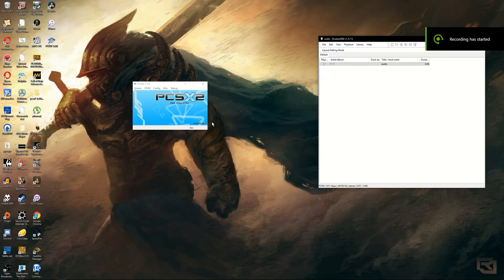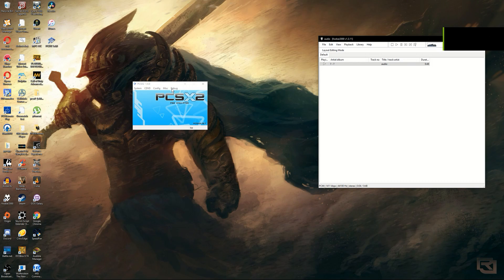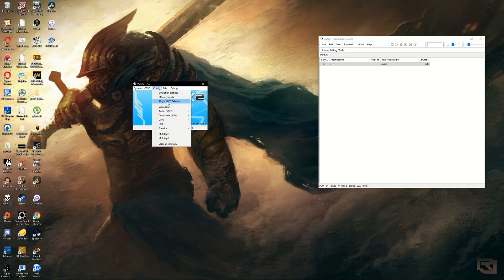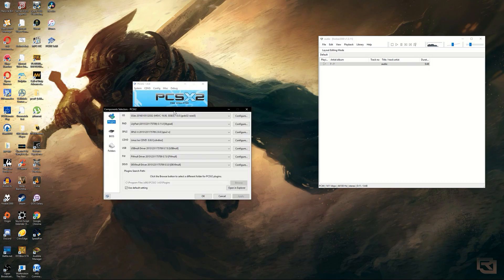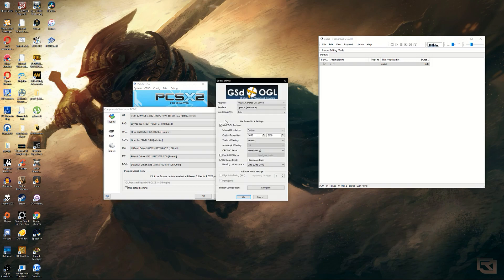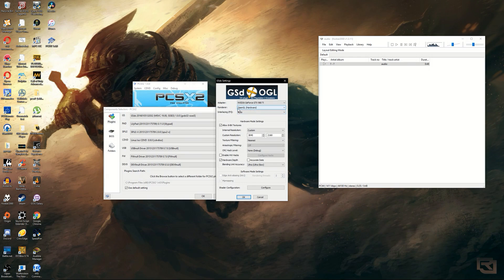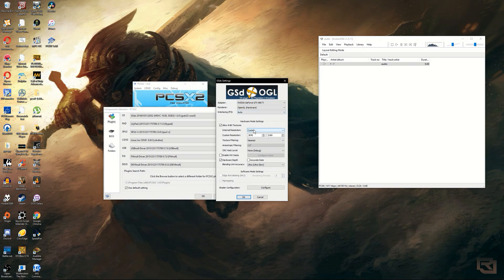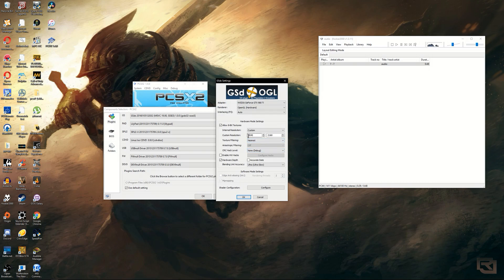How to play PS2 games at 4K on a PC ?!?!?!?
download pcsx2

{running on a nvidia gtx-980ti and an intel i5-4670k}